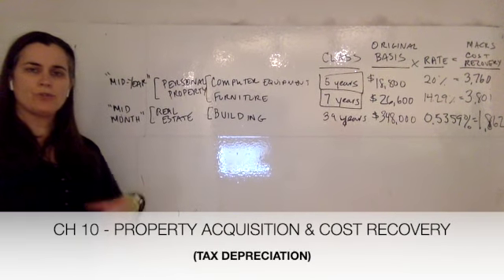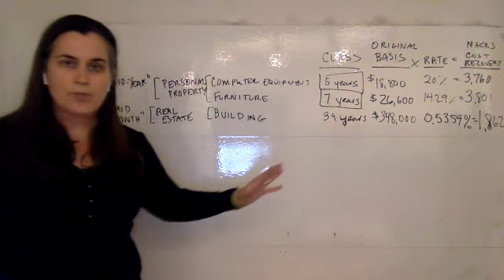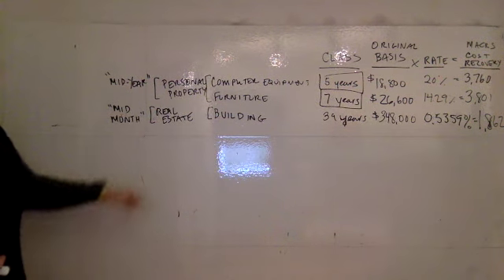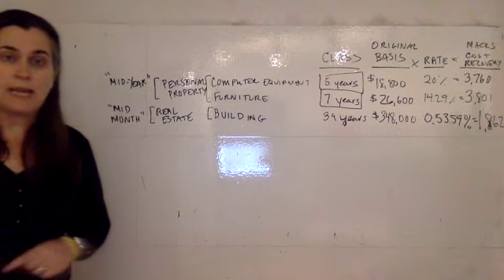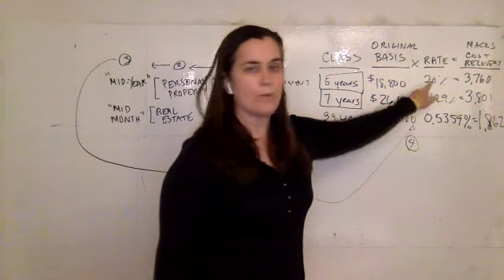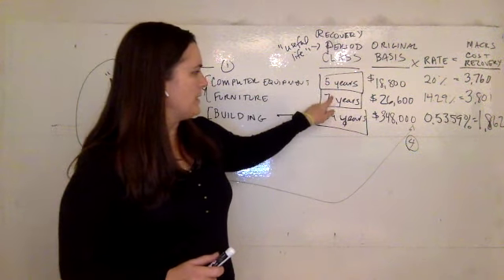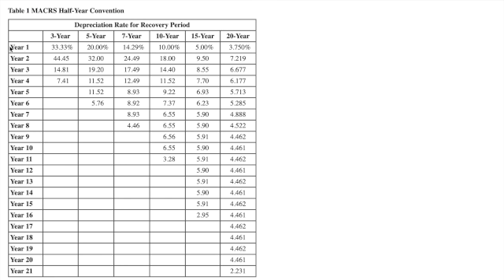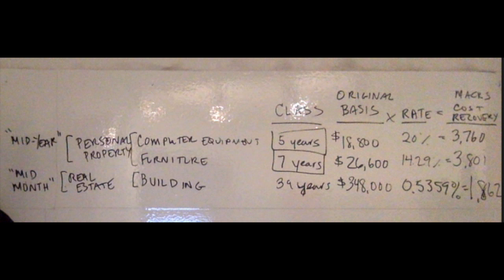AC-455 Taxation - Ch 10 Tax Depreciation